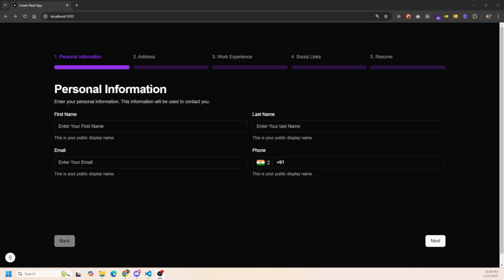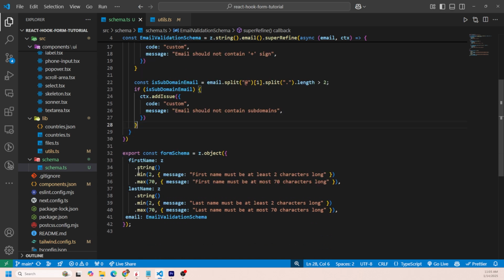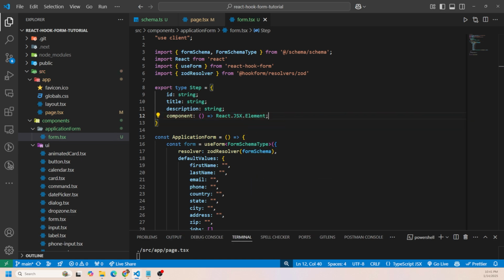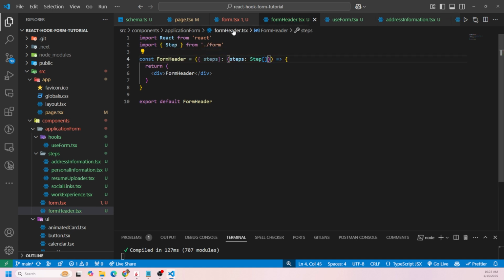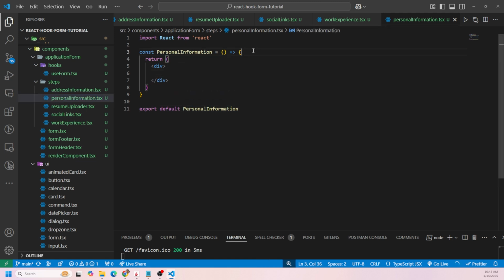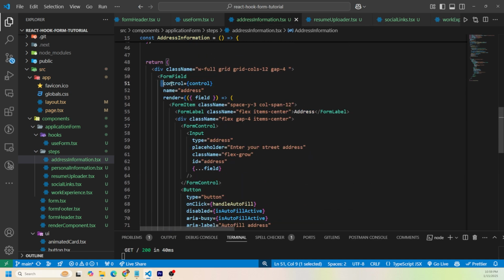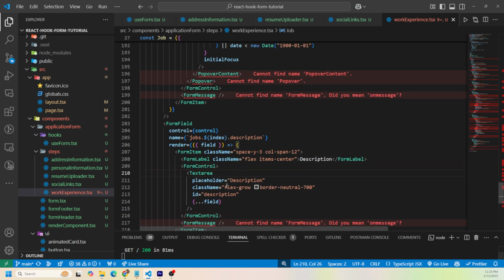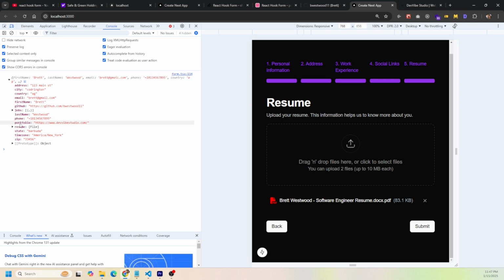Form Building Made EASY with React Hook Form!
In this video, we are building a multi-step job application form that utilizes the React Hook Form library.

You will be learning about the useForm hook, the useFormContext hook, the useFieldArray hook, the useWatch hook and best practices when it comes to the React Hook Form.

Using these hooks to implement a multiple step form, including custom components and validation.

This is an advanced tutorial that shows you how to create a multi-step form utilizing modern technologies.

Time Stamps
0:00 Intro
1:02 What We Are Building
6:53 Clone Starter Code from GitHub Repo
9:10 Setting Up Project
11:26 Zod Schema for Form
29:26 Setting up the multi-step form
31:58 useForm Hook
36:48 Defining the steps
41:22 Start Building the Form
43:29 Multi-Step Form Controller Context
54:50  Form Header
1:03:32 Form Footer
1:08 23 Shadcn Form Components with React Hook Form
2:09:21 Outro